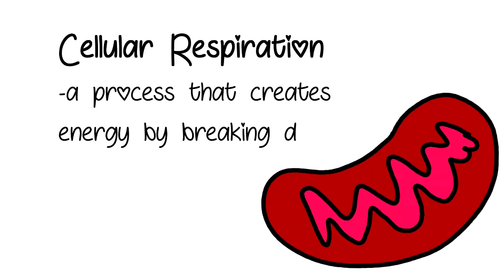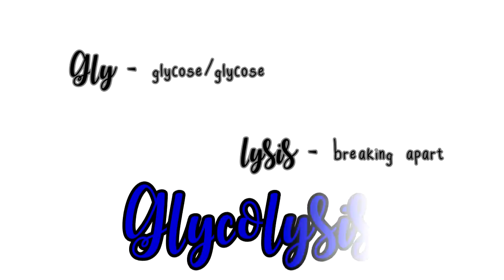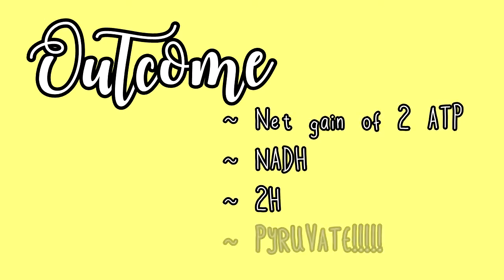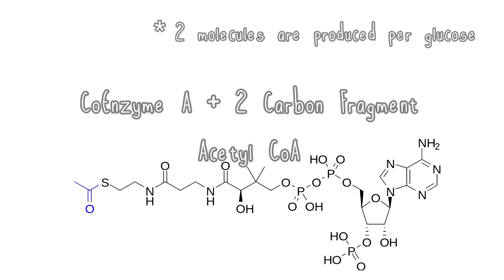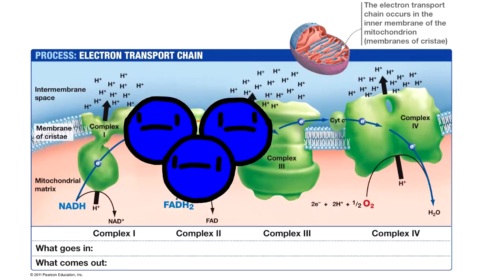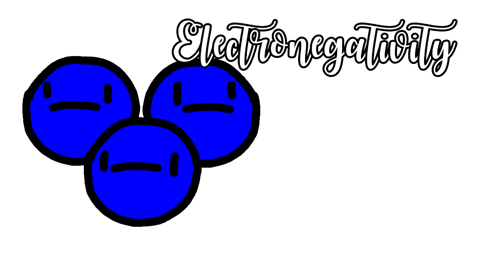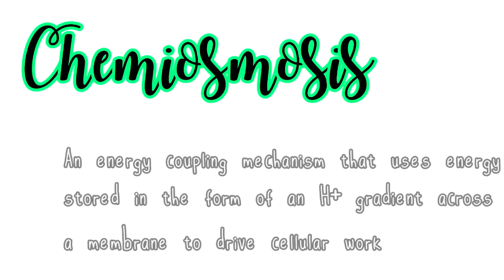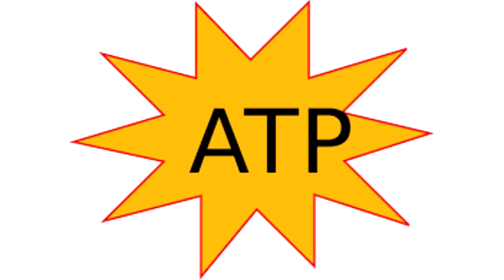Cellular Respiration/The Mitochondria: OVERSIMPLIFIED